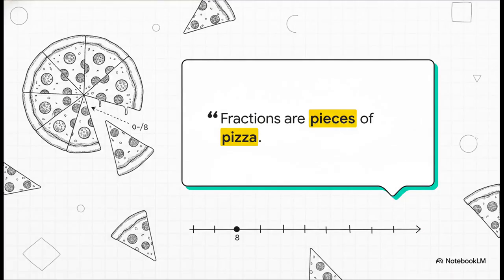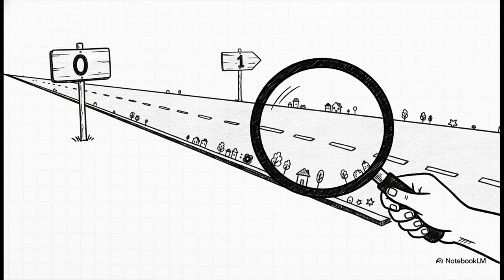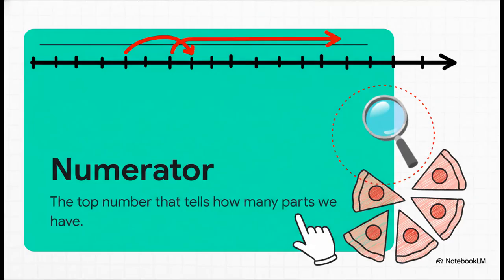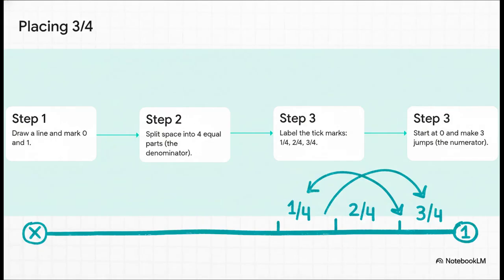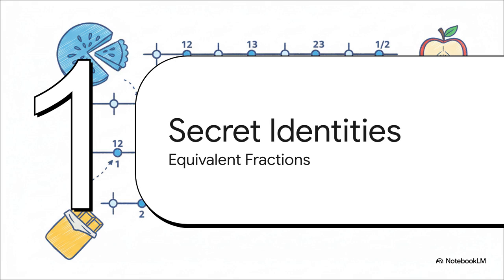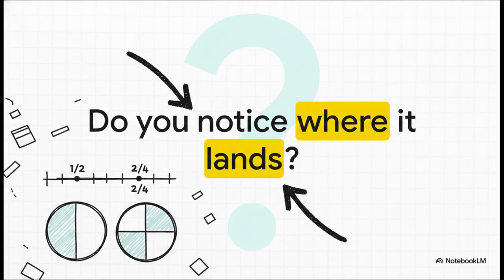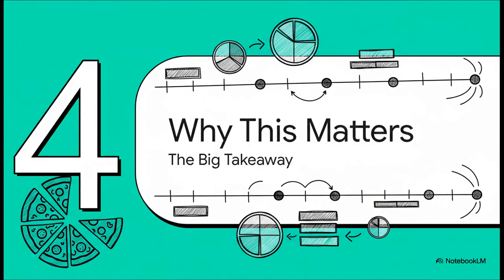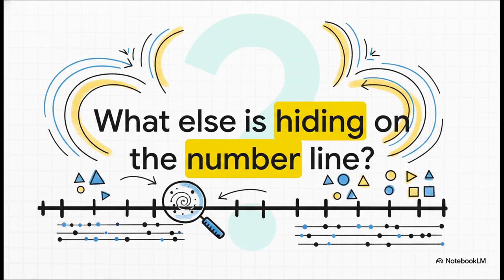Fractions on a Number Line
Help your 3rd grader (or your students) finally see what fractions really mean on a number line—using clear visuals, kid-friendly language, and step-by-step models.

In this lesson from Center for Best Educational Solutions, students will learn how to:

Understand fractions as numbers on a number line

Partition the space between 0 and 1 into equal parts (halves, thirds, fourths)

Label and explain fractions like 1/4, 2/4, 3/4, 1/2

See why some fractions are equivalent (for example, 1/2 = 2/4)

Begin to explore mixed numbers on a number line (going past 1)

💡 What’s inside this video:

A simple explanation of numerators and denominators using visuals

Guided practice drawing and labeling number lines

“Hop along the number line” models so students can count jumps to find a fraction

A quick challenge that extends fractions beyond 1 for students who are ready

Student-friendly language you can echo in class or at home

🎯 Perfect for:

3rd grade classroom lessons
Small-group math support or intervention
Homeschool math
Families reviewing or previewing fractions at home